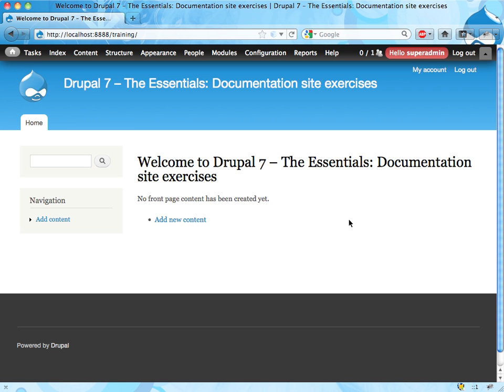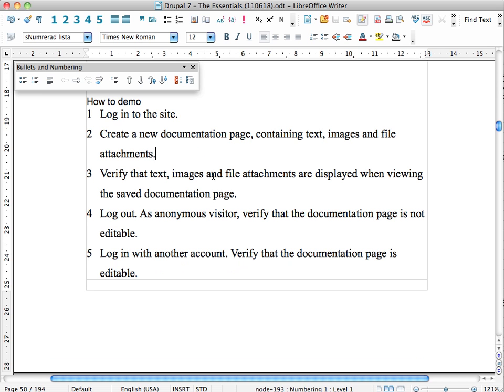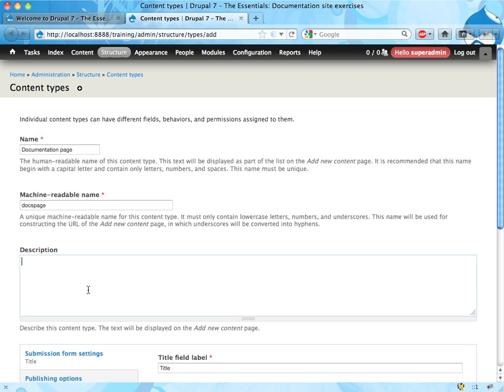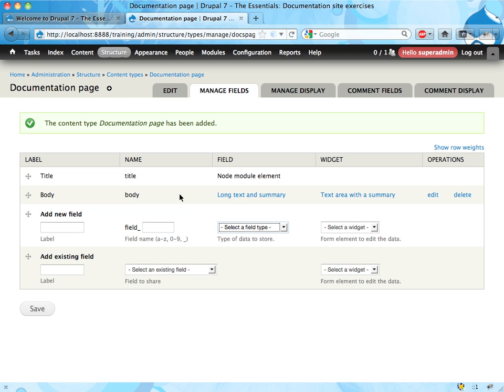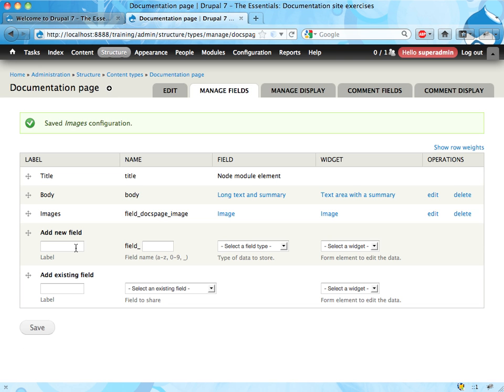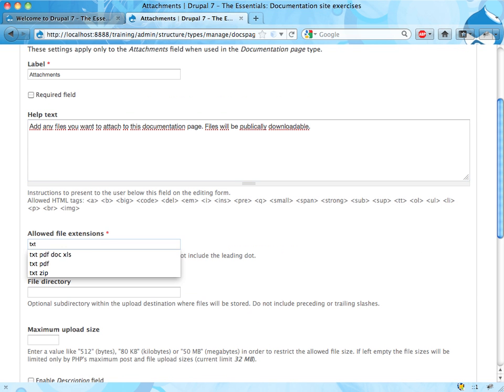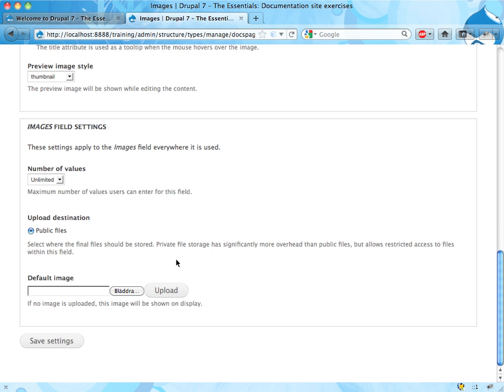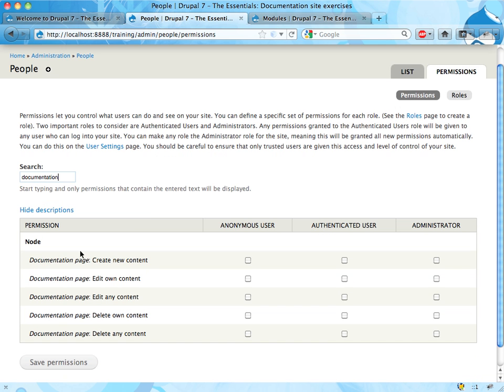Dökümantasyon Sitesi 01 Docs01 DocumentationPage